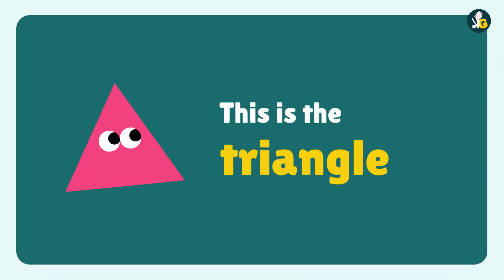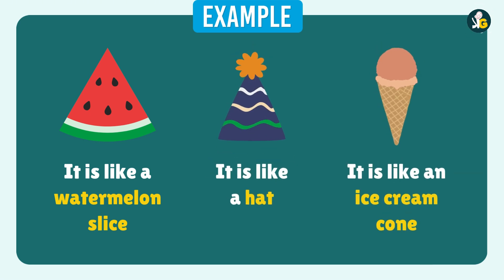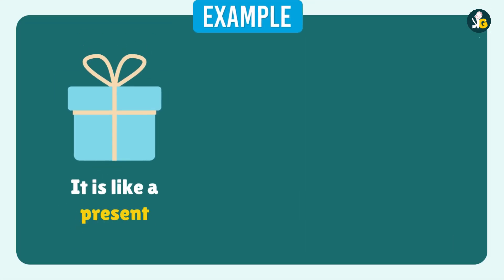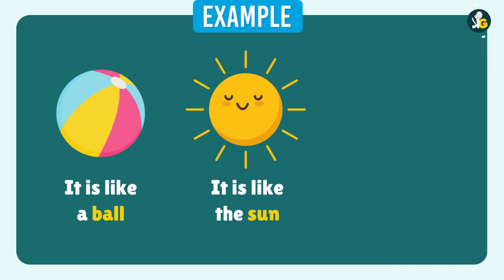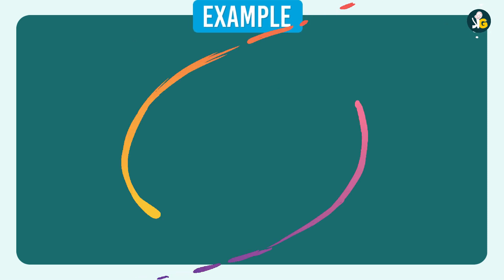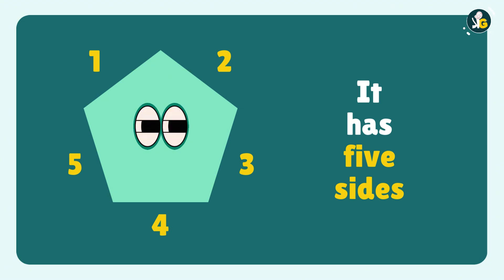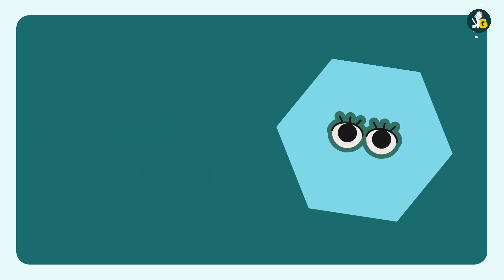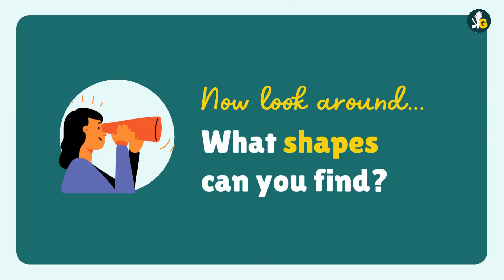Shapes for Kids — Circle, Square, Triangle! | shape kindergarten Kids Grade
🎨 Learn 2D Shapes with Fun Poem | Kids Learning
In this video, kids will explore 2D shapes like circle, square, triangle, and more through a fun and easy poem. Perfect for preschool and kindergarten children to recognize shapes while enjoying rhymes. 🌈✨

2d shapes
2d and 3d shapes for grade 1
shape kindergarten
2 d shapes
2 dimensional shapes

🌟 2D Shapes

🔵 Circle is round, it goes all around,
It has no corners, no edges found.

🟥 Square has four sides, equal and straight,
All of its corners are just great!

🔺 Triangle has three sides, sharp and neat,
Count them all—one, two, three—complete!

🟨 Rectangle’s long, with sides not the same,
Two short, two long, that’s its name.

⭐ Shapes are fun, they’re here to stay,
Learn them all in a happy way! 🎶

kids grade
kids channel

Kids Grade